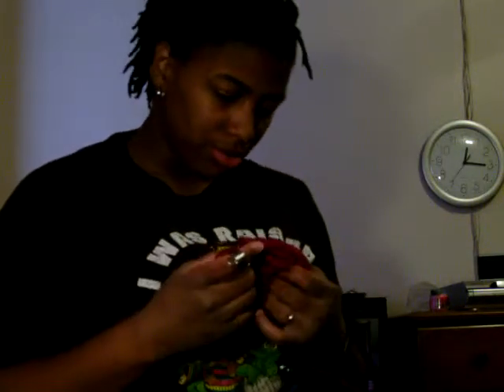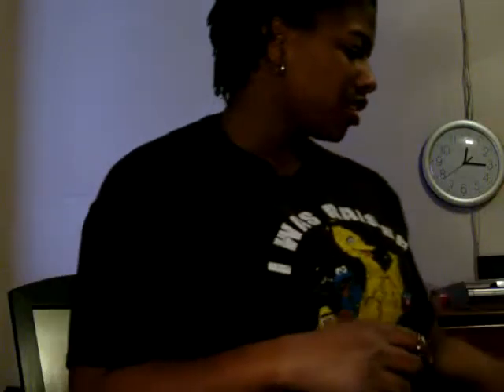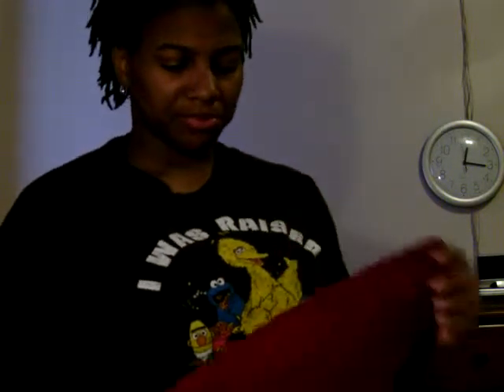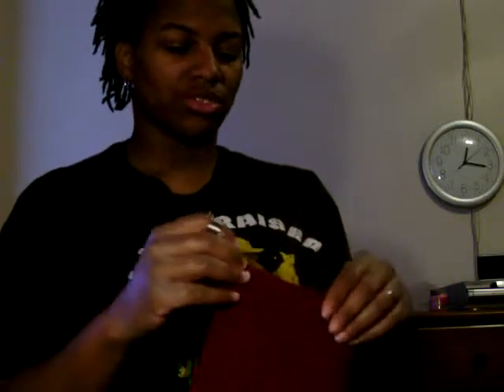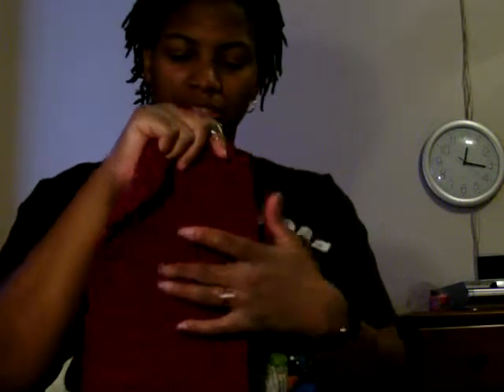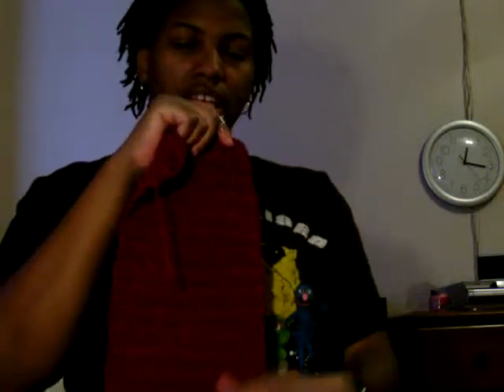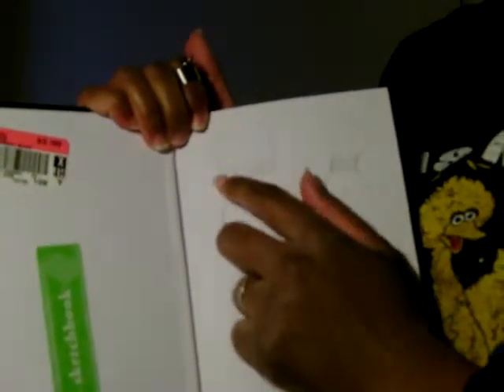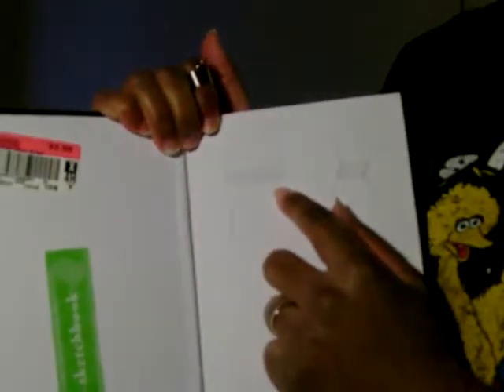knitting and crocheting my own shirt , on a whim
I have started a project on a whim. No patterns. I just felt like doing something of my own.